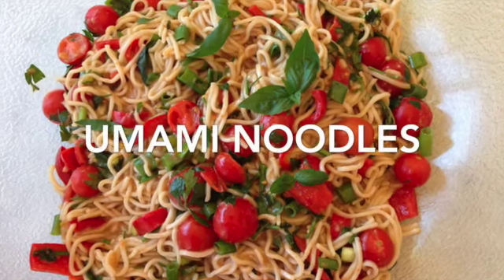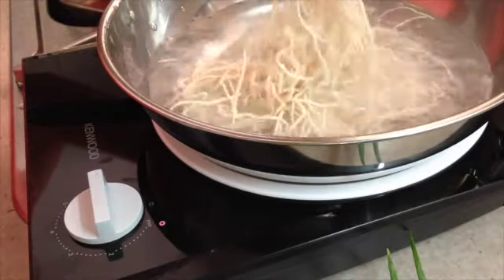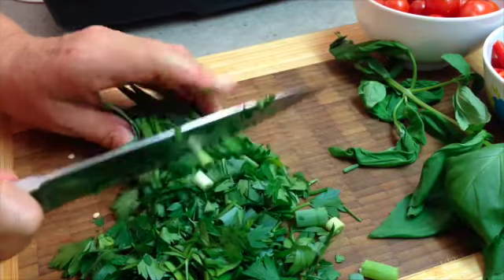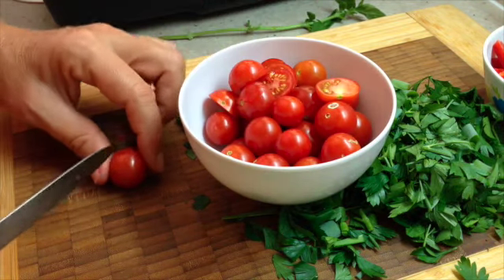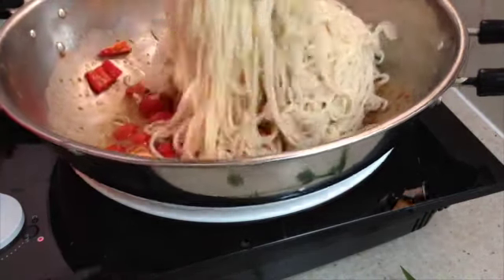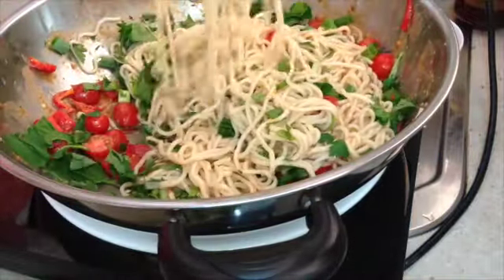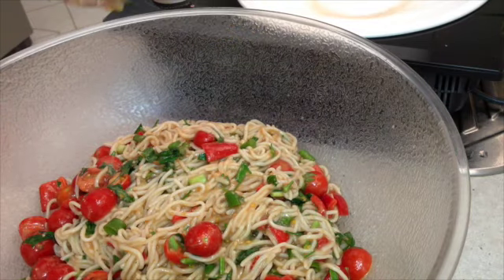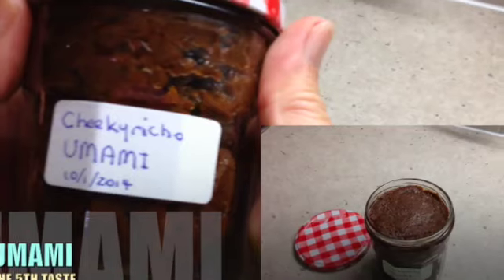Umami Noodles cheekyricho tutorial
Umami Noodles cheekyricho tutorial. Using Cheekyricho Umami Paste, this meal is ready to eat in 10 minutes, is delicious on its own or as an easy economical side dish. Bursting with flavour from the fresh garden herbs and vegetables, feel free to add cubes of tuff, cheese, olives, mushrooms or other char grilled vegetables for a really versatile meal. We do hope you give it a try.
INGREDIENTS:
500g fresh egg noodles
10g salt
50g capsicum
250g cherry tomatoes